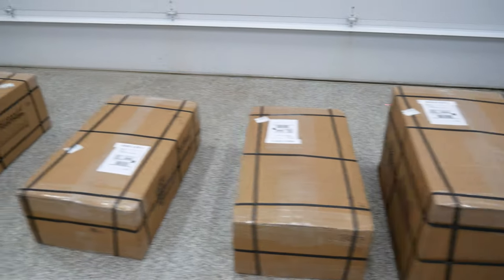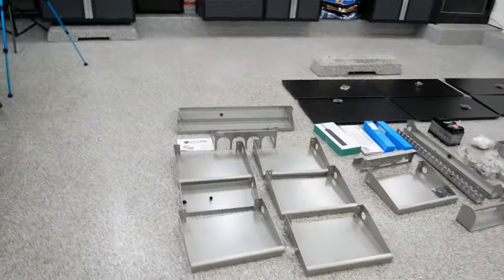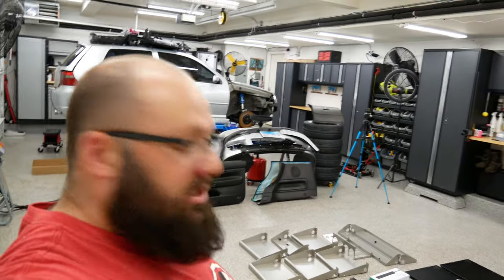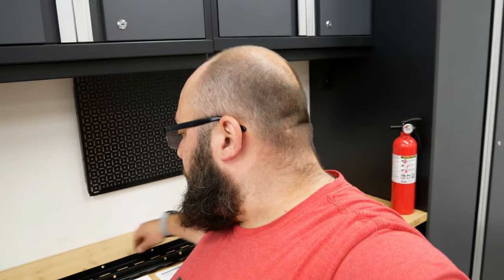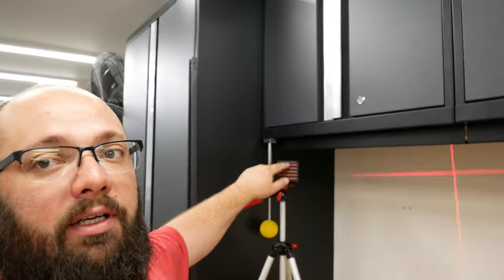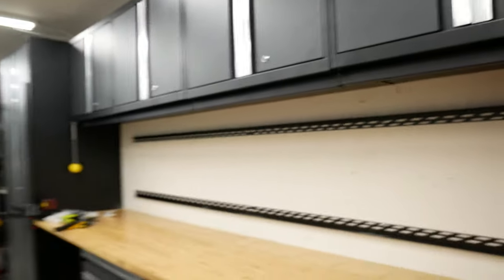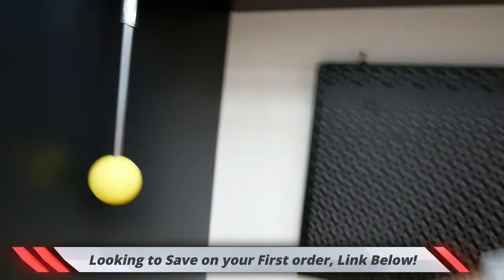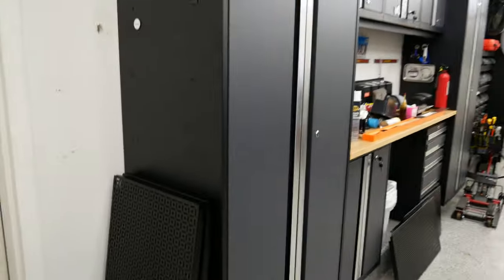Omni Wall USA, Unboxing and Install, Pt. 1 Garage Wall Tool Organization and Storage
AMAZON link below if you want to purchase there!

Omni Wall USA, Unboxing and Install, Pt. 1 Garage Wall Organization

Please note. I have received nothing at all from Omni Wall to do these videos. I spend my own money on all the products in my garage.

So 6 months ago I spent $40,000 + building my dream garage. During that process I couldn't find a  good source of information to Build a Garage at all different budget levels. I wanted to clean my cars but don't care to be a detailer. I wanted Garage Storage but didn't need the best storage cabinets out there. So I decided to buy a bunch of different products at different price levels and compare them. I then decided to help other people figure out what they actually need/want at all different budgets.

As for Tool Wall Storage and Tool Wall Organization , I knew I needed something but nothing stood out, until I found Omni Wall. So I decided to but a bunch of it too finish off my garage, Hope you enjoy!

Hopefully my videos help with your Garage Organization goals and tool storage tips.

Products I used in this Video are linked Below

If you like my Channel and content consider checking out the channels/people listed below. These channels are some friends, channels I watch daily, and channels I have found to very informative!

Here is everything I used to make these video for you guys:
Chemical Guys Torq Foam Blaster 6 Foam Wash Gun